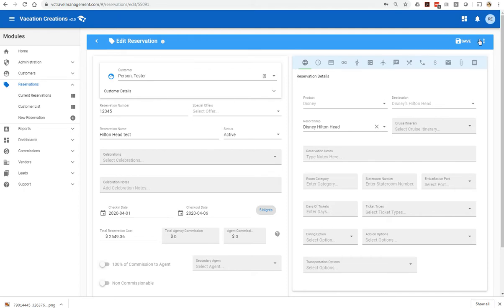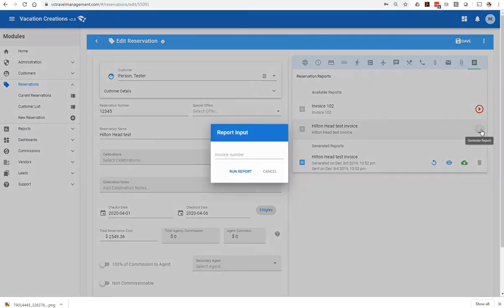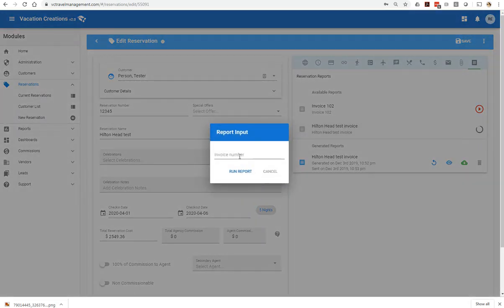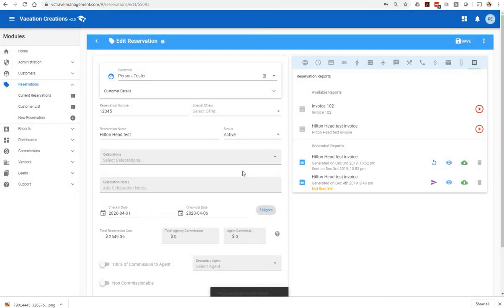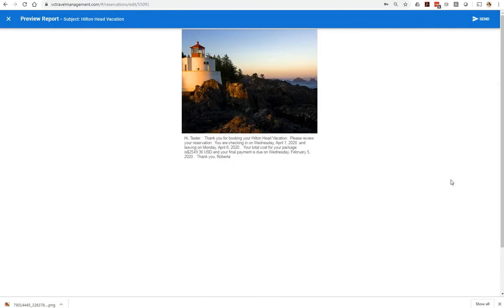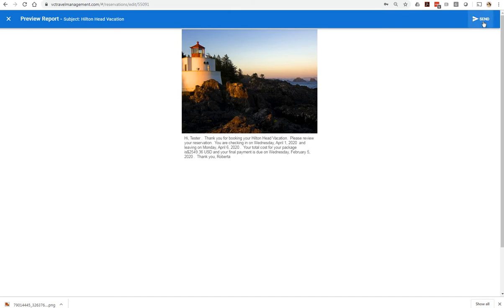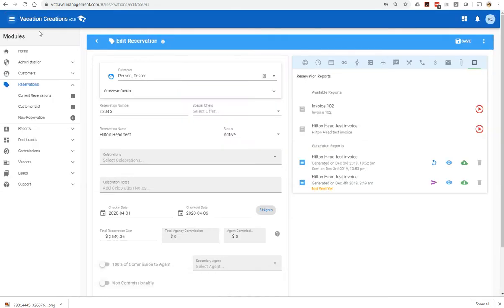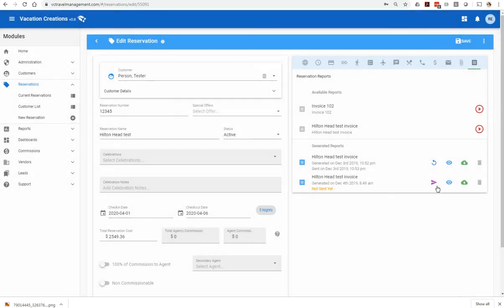How to send an invoice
This tutorial shows how easy it is for an agent to send an invoice that has been set up for their agency.